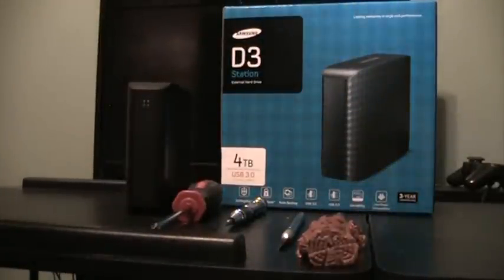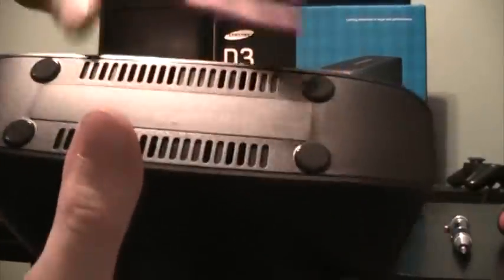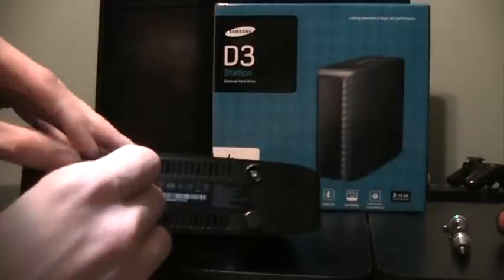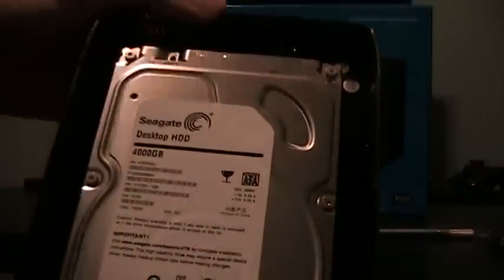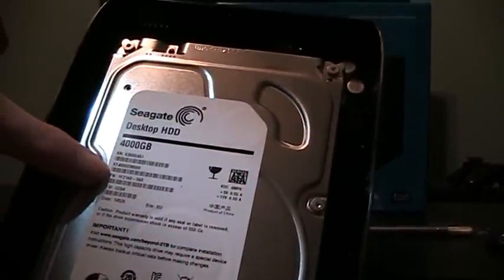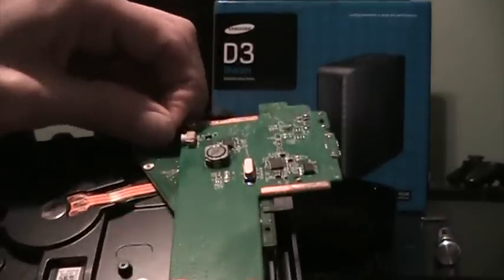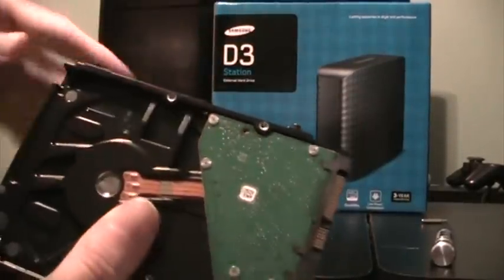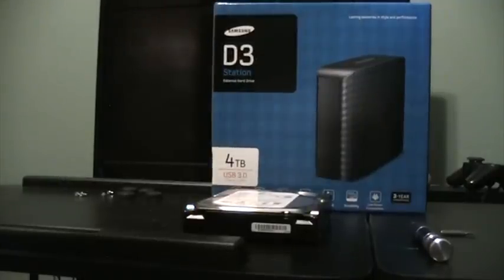How to open up/dismantle a Samsung D3 Station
After Newegg's recent eBay auction offering the Samsung D3 Station 4TB for $100, I wanted to share how to open it up for others that are wanting to use it as an internal drive, like myself.

Tools: 2 Philips Screwdrivers (one small, one large), 1 Torx Screwdriver (T8?), 1 X-Acto Knife, 1 Letter Opener

Hope you find this tutorial helpful!